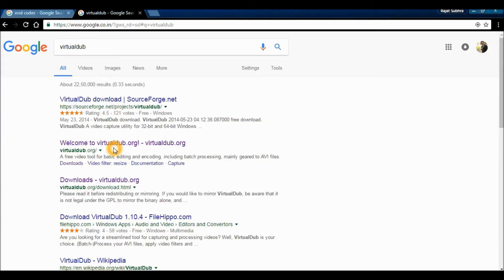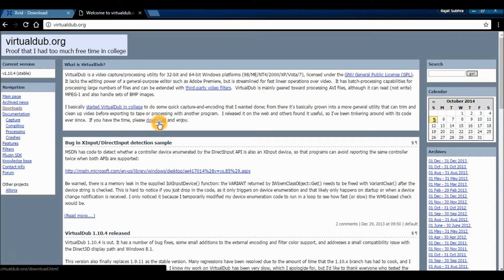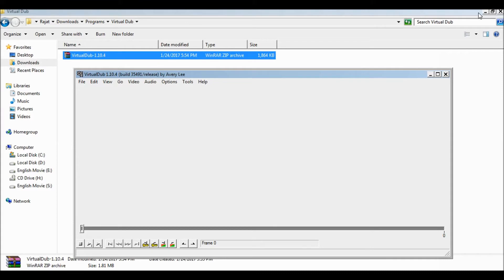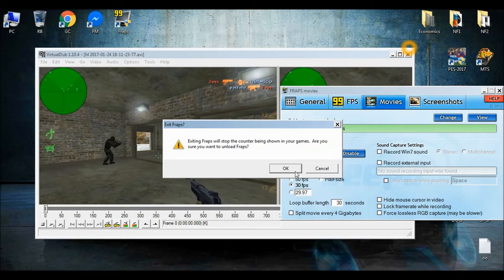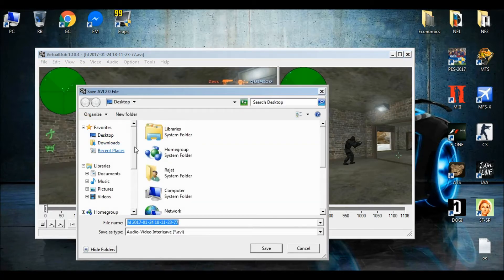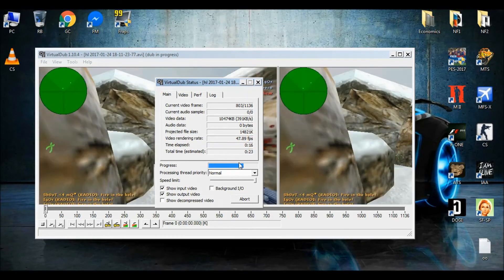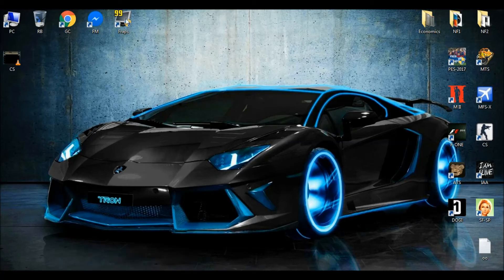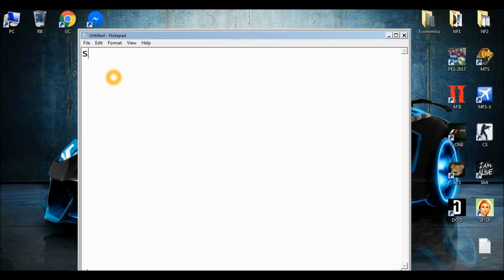How to Reduce size of fraps videos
in this video ... i show u ... how to reduce the size of frap videos.